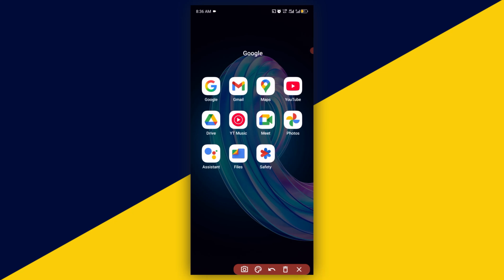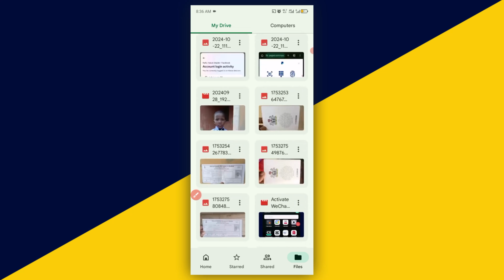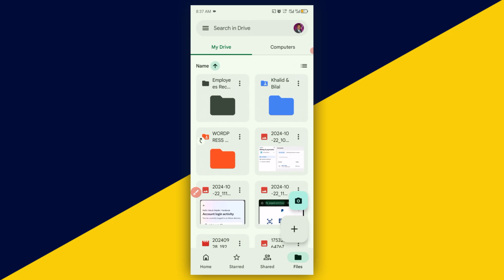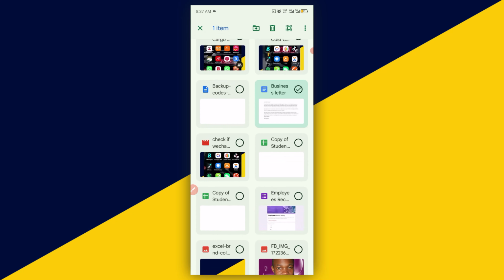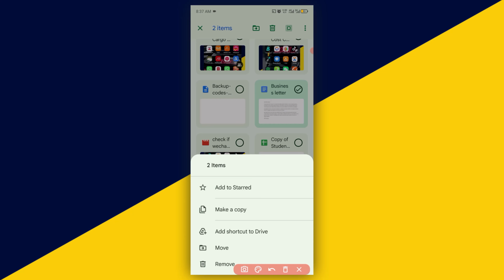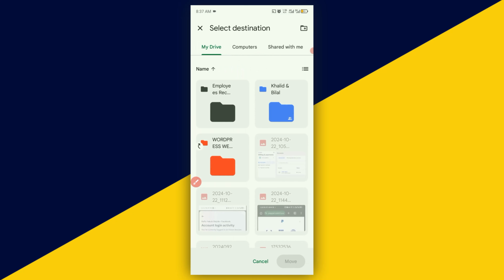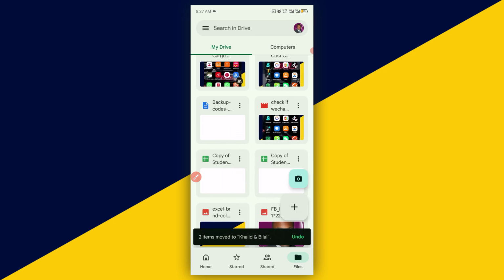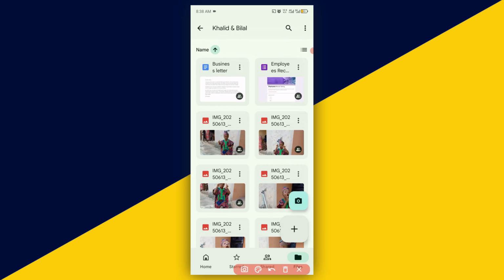How to Move Files to Folders in Google Drive on Your Phone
Is your Google Drive cluttered with random files and documents? In this tutorial, I’ll show you how to move files into folders in Google Drive using your phone—whether you’re on Android or iPhone. This quick and easy guide helps you stay organized, boost productivity, and find your files faster.

📱 What You’ll Learn in This Video:
✅ How to create folders in Google Drive on mobile
✅ How to move files into folders using drag-and-drop or menu options
✅ How to rename and color-code folders for better organization
✅ Tips for managing school, work, and personal files
✅ Bonus: How to undo a move or restore misplaced files

💡 Why Organize Your Google Drive?
- Save time by finding files faster
- Keep your cloud storage clean and searchable
- Ideal for students, professionals, and digital creators
- Works seamlessly across devices

📌 Works On:
✔️ Android & iOS devices
✔️ Google Drive App (latest version, 2025)
✔️ Samsung, Tecno, Infinix, Xiaomi, iPhone, Pixel, and more